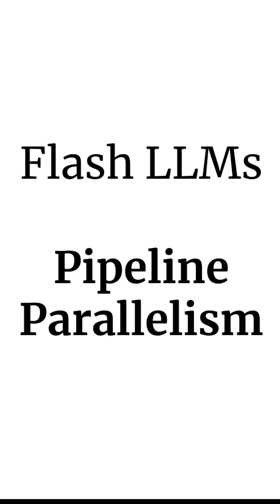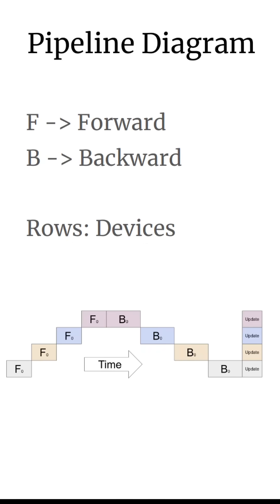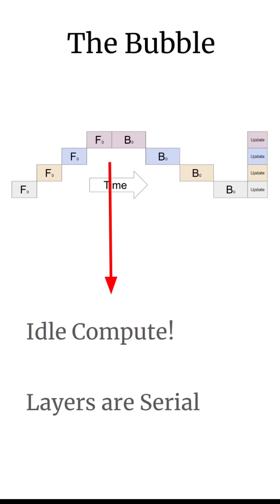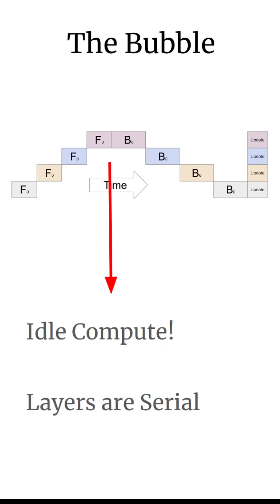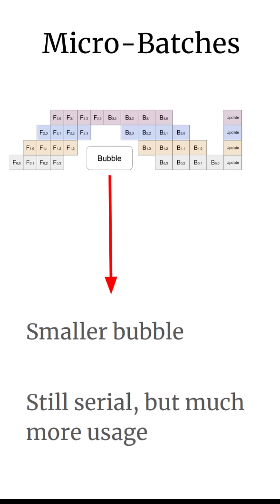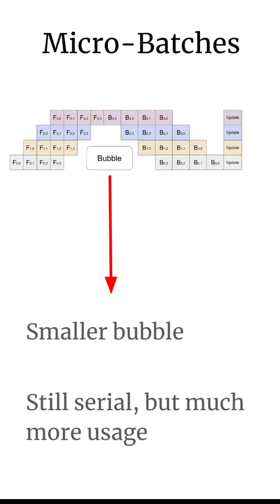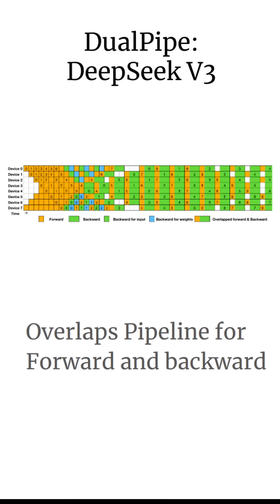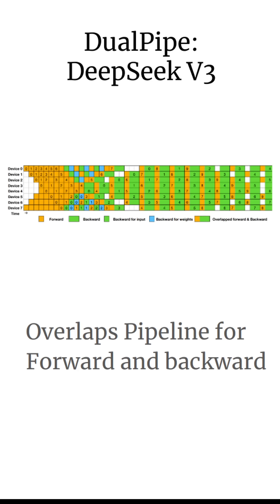Flash LLMs: Pipeline Parallel